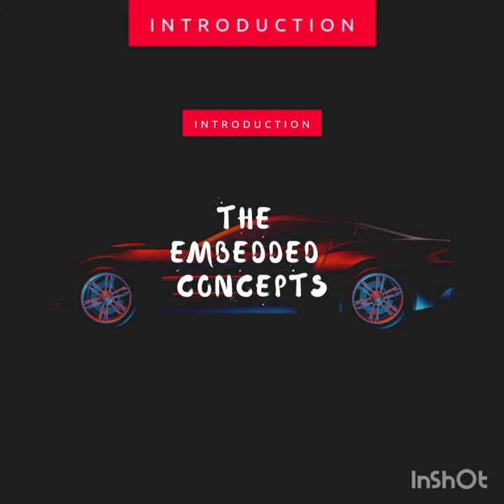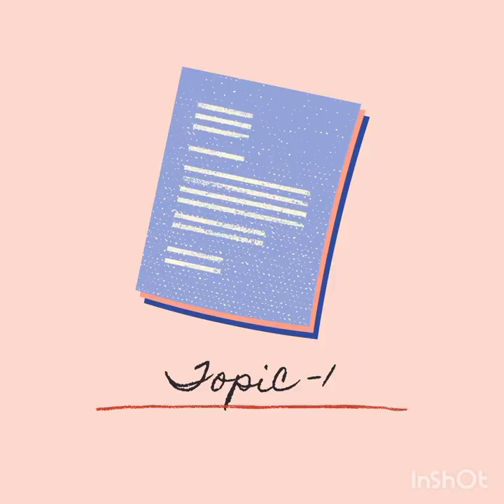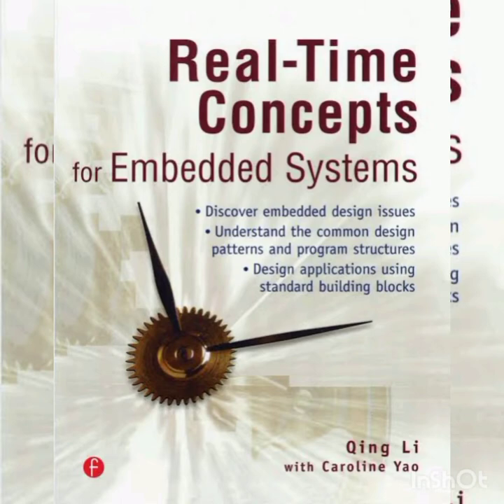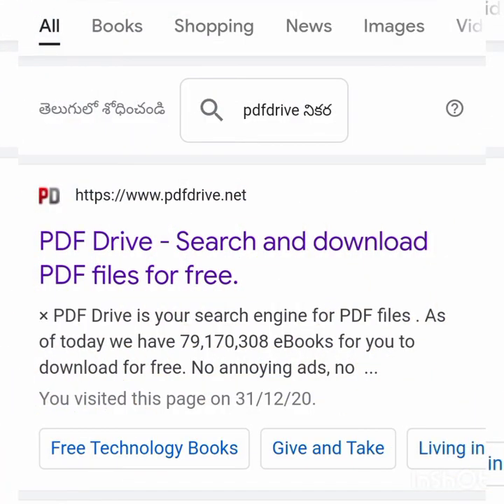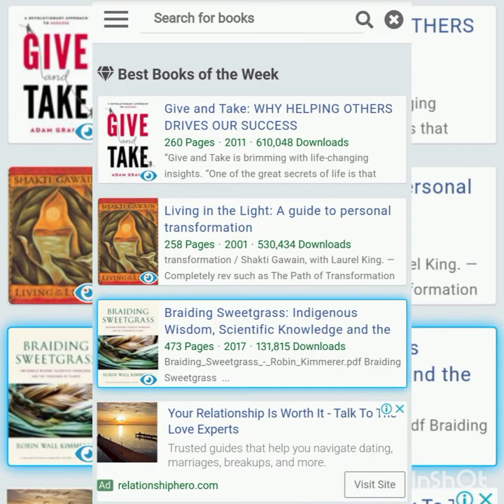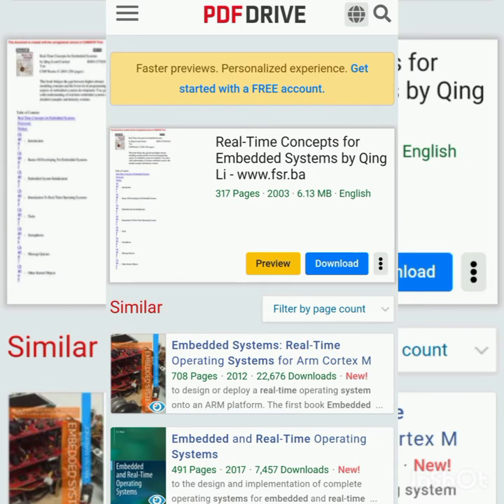Best books to learn Linux |OS| RTOS |TCP/IP | n/w programming || how to get free books from internet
Hi.
This is video -6 from my channel "The Embedded Concepts ".

here you will be getting all the information of all best and standard books

Topic 1: RTOS/OS

Book 1:
 Real time concepts for Embedded systems.
Author : Qing Li, Caroline Yao

Book 2:
MicroC/OS, The real time Kernel
Author: Jean. J. labrosse

Topic 2: Linux

Book1:
Embedded Linux/ primer
Author : Christopher Hallinan

Book2 :
The Linux programming Interface
Author : Michael kerrisk

Topic 3: Network Programming
Book : Network Programming
Author : Ricard Stevens

Topic 4: TCP/IP
Book : teach yourself TCP/IP in 24 hours
Author : Joe casad